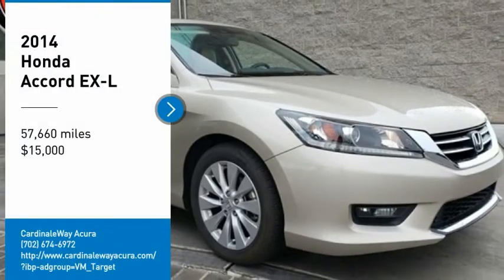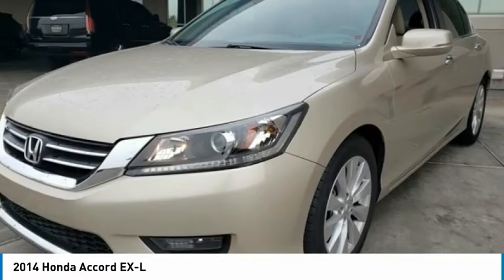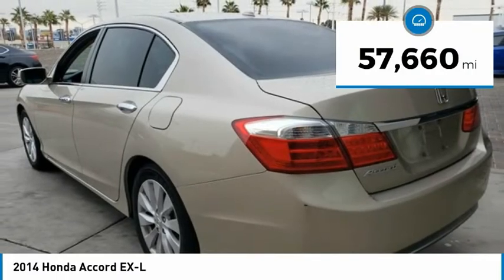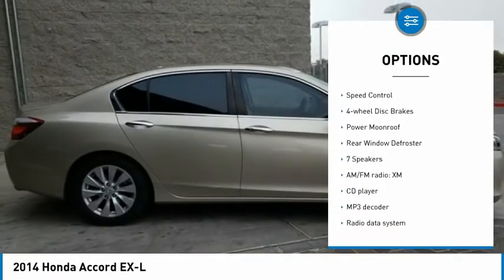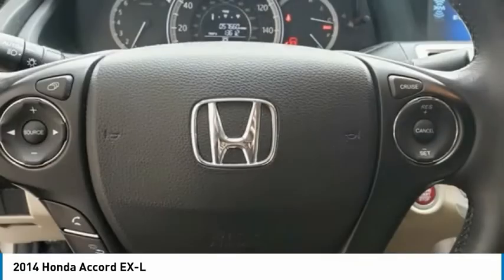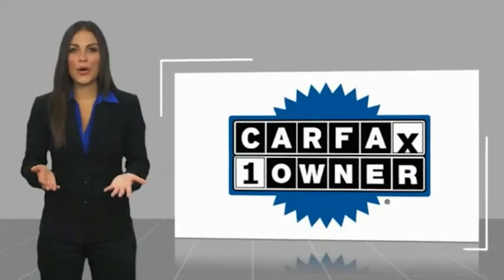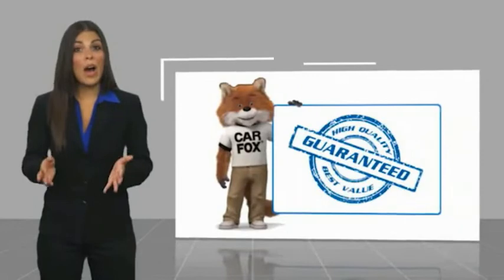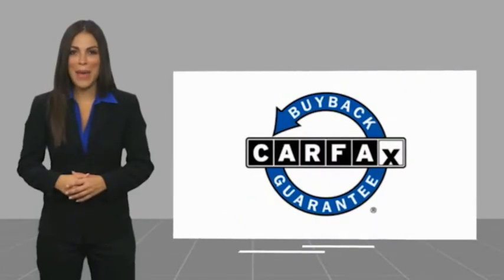2014 Honda Accord EX-L FOR SALE in Las Vegas, NV AM352TA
Stop in today for a test drive of this U 2014 Honda Accord

CardinaleWay Acura
7000 West Sahara Ave

Want us to come to you? No problem! In case we missed a picture or a detail you would like to see of this 2014 Accord, we are happy to send you A PERSONAL VIDEO walking around the vehicle focusing on the closest details that are important to you. We can send it directly to you via text or email. We look forward to hearing from you!  Champagne Frost Pearl 2014 Honda Accord EX-L FWD CVT 2.4L I4 DOHC i-VTEC 16V Come visit our showroom where you will find our associates live by our mantra that We Develop Outstanding Relationships Where Everybody Wins on 7000 West Sahara Ave, Las Vegas NV 89117. We are the CardinaleWay, family owned since 1979. Recent Arrival! Odometer is 18645 miles below market average! 27/36 City/Highway MPG Awards: Green Car Journal 2014 Green Car of the Year 2014 KBB.com Brand Image Awards Kelley Blue Book Brand Image Awards are based on the Brand Watch(tm) study from Kelley Blue Book Market Intelligence. Award calculated among non-luxury shoppers.  Kelley Blue Book is a registered trademark of Kelley Blue Book Co., Inc. Based on 2017 EPA mileage ratings. Use for comparison purposes only. Your mileage will vary depending on how you drive and maintain your vehicle, driving conditions and other factors.   Reviews: Beyond its history of reliability and high resale value, the Accord is now more varied than ever. Whether you want a no-fuss and highly economical sedan, a sporty V6-powered coupe or a hybrid that attains 50 mpg in the city, the 2014 Accord offers something for everyone. Source: KBB.com The Accord is synonymous with Honda and has been known for nearly four decades as a reliable, comfortable, pragmatic way to move families. What began as a 2-door hatchback in 1976 has grown into today s full-size sedan and coupe. Like the rest of the car, the 2014 Accord s 5-passenger interior is a pleasing step forward. The cabin boasts soft-touch materials for a quality feel. The front seats are comfortable, and the driver s seat actually toned down the lumbar support. The rear seats have even more room, as does the trunk. Sleek, rippled sheet metal defines a more streamlined exterior that has shrunk around an interior that feels roomier than previous generations. The most surprising thing about the Accord is its refined continuously variable transmission (CVT). Mated to the 4-cylinder, this CVT feels much like a normal automatic, mimicking gear changes. Even a base Accord has good power for acceleration and passing, yet attains an impressive mileage on the highway. Move up to a V6 model with 6-speed automatic transmission, and the Accord is downright quick. For the individual looking to consume less the 2014 Accord comes in a Hybrid version as well. This operates on a 141-hp 2.0-liter, 16-valve i-VTEC 4-cylinder engine and a 55-hp lithium-ion battery pack for a net hp of 196. The Hybrid can achieve ratings of 50 cty and 46 hwy. To help maximize efficiency on the road, the Accord Hybrid seamlessly shifts between three distinct drive modes: EV Drive, Hybrid Drive and Engine Drive. EV Drive is 100 electric, and generally is used during braking and when starting from a stop. Hybrid Drive uses the fuel engine and electric motor to provide extra zip during acceleration, and once your Accord Hybrid is cruising with highway efficiency, Engine Drive takes over. If you want a hassle-free, pleasing family car with a reputation for quality and an immediate familiarity, you can t go wrong with the Accord. Source: The Manufacturer Summary Vehicle price and availability are subject to change without notice.